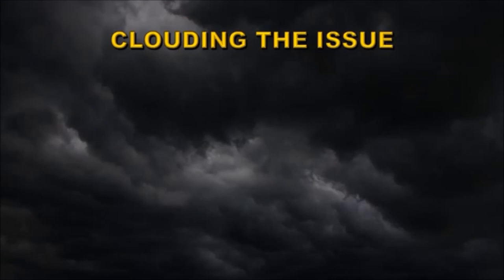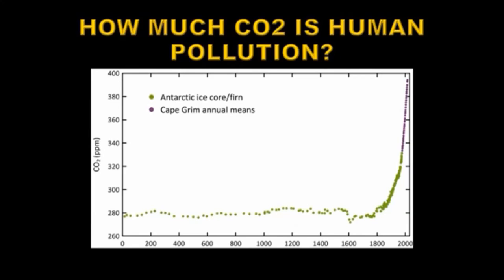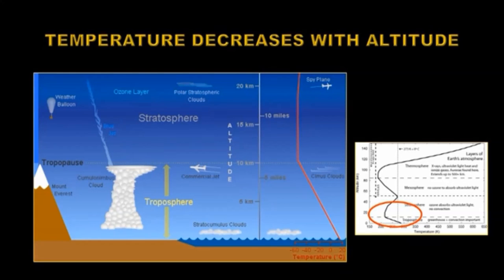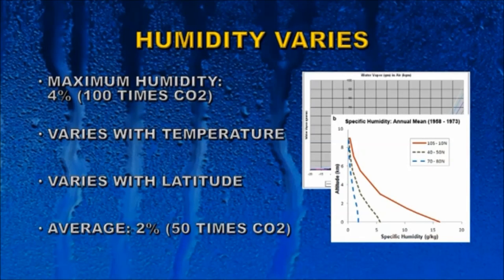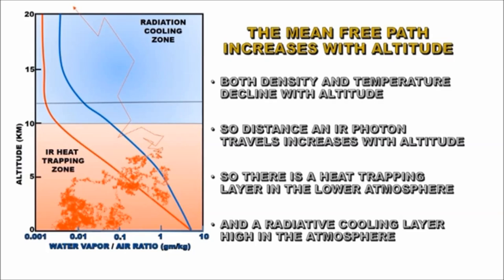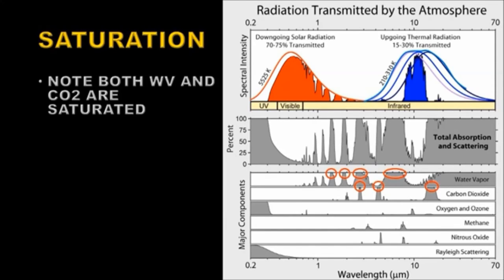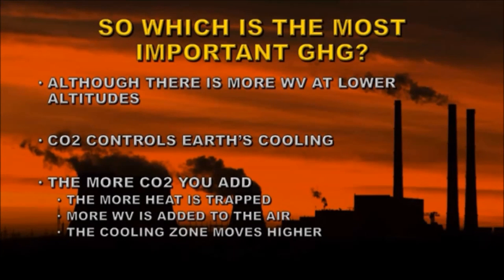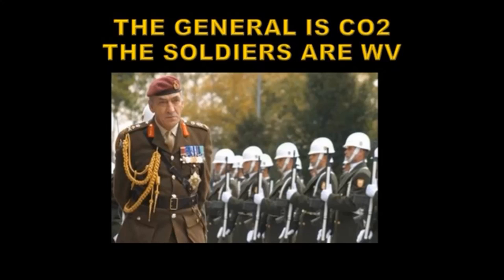Understanding Climate Change Part 3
CREATOR: queenofhooks